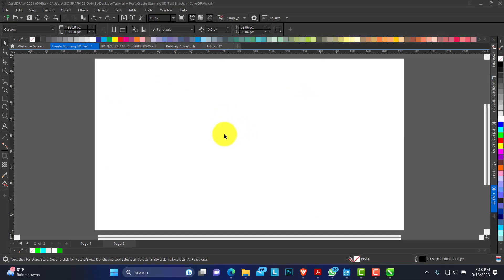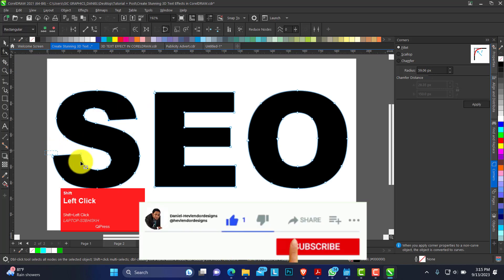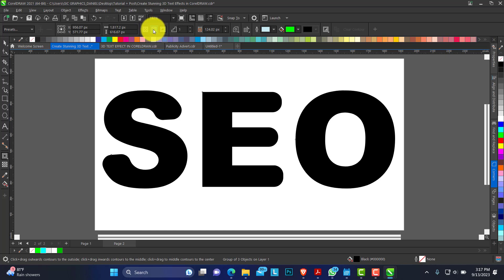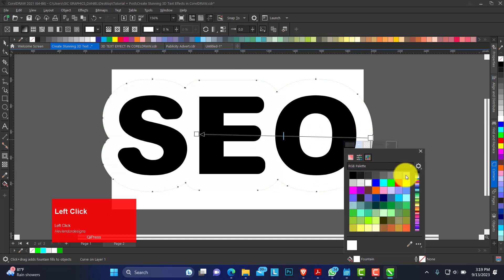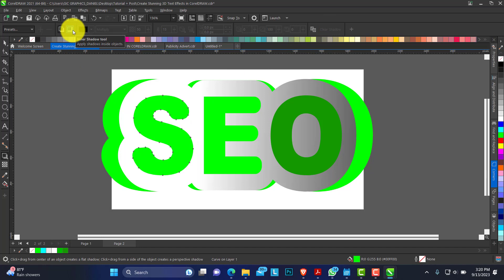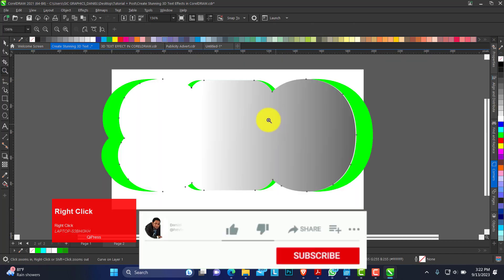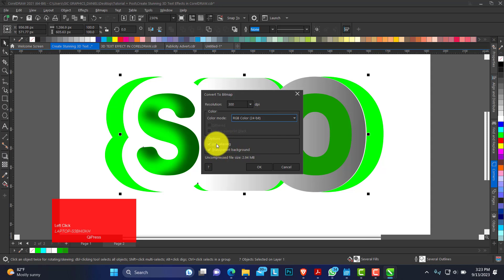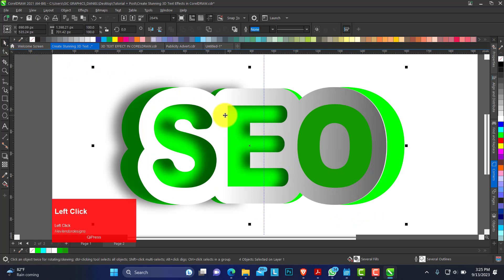3D Text Effect in Corel Draw from Beginner to Advance | Hevlendordesign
Learn Corel Draw with hevlendordesigns; in this tutorial I showing you how to draw 3D Text Effect in Corel Draw from Beginner to Advance | Hevlendordesign

Welcome to the Hevlendordesigns graphics design tutorial and lifestyle video!  build up your creative skill or learn design with our free how-to tutorials and video courses. Learn how to use tools such as Corel Draw, Adobe Photoshop,  Illustrator, Microsoft Word, and PowerPoint. Learn what you need to become a graphic designer.

SOFTWARE:
Camtasia
Premiere Pro
Filmora X

Topics Cover:
1. Text Tool
2. Interactive fill tool
3. Contour
4. Graphics design tutorial

graphic design
graphic design full course
Corel Draw me GOOGLE ka Logo kese Banaye
How Make GOOGLE Logo in CorelDRAW 2021
How to Create the GOOGLE Logo in Corel Draw in 10 Minutes
Learn to Design the GOOGLE Logo with Corel Draw Step by Step
Corel Draw Tutorial: How to Make the GOOGLE Logo from Scratch
Easy and Fast Way to Make the GOOGLE Logo in Corel Draw
Master Corel Draw by Making the GOOGLE Logo
how to make GOOGLE logo in coreldraw
How to make GOOGLE logo in Corel Draw
GOOGLE logo design tutorial in Hindi
Corel Draw logo design tips and tricks
Learn Corel Draw in Hindi with GOOGLE logo
GOOGLE logo vector creation in Corel Draw
GOOGLE logo in coreldraw
GOOGLE logo
corel draw tutorial
logo design
hindi video
corel draw tips and tricks
GOOGLE logo vector
corel draw in hindi
corel draw x7
GOOGLE logo design
corel draw tutorial for beginners
hindi tutorial
corel draw design
how to draw GOOGLE logo in coreldraw
corel draw
GOOGLE logo kaise banaye
corel draw me GOOGLE logo kaise banaye
GOOGLE logo
corel draw me GOOGLE   ka logo kaise banaye
GOOGLE logo in corel draw
Make GOOGLE logo in corel draw
GOOGLE ka logo kaise banate he
GOOGLE ka logo kaise banaye
how to draw GOOGLE logo
GOOGLE logo design
google logo tutorial
coreldraw 2019 google logo
how to design google logo
how to design a logo in google drawing
google logo coreldraw
google chrome logo in coreldraw
google chrome logo in coreldraw 12
corel draw google logo
learn corel draw
learn coreldraw 2019
learn coreldraw in hindi
google tutorial 2019
hevlendordesigns
logo design
logo
logos olori
logo animation
logo history
logon
3d swirl logo design in coreldraw
3d swing ride
3d switch glock
3d switch
3d swirl nail art
3d swimming
3d swing
3d switch games
3d swiper slider
3d switch fail
3d swirl nails
3d swimming with sharks
3d switzerland
3d swiftui